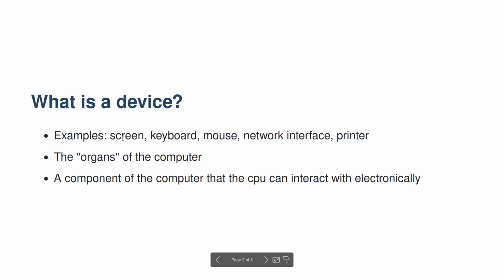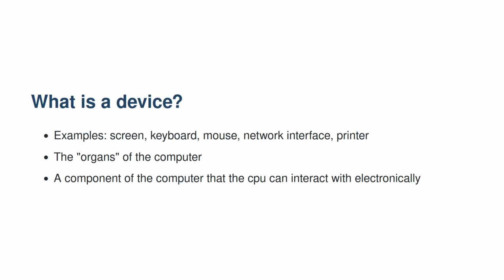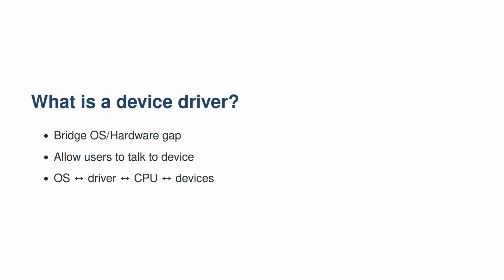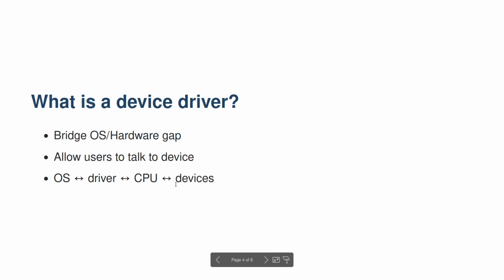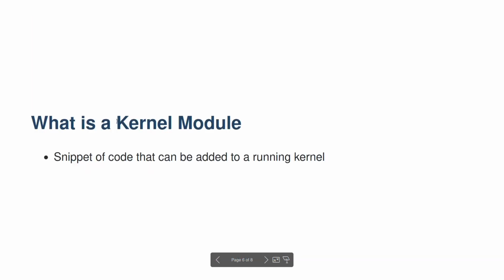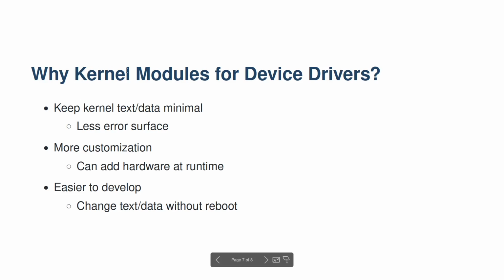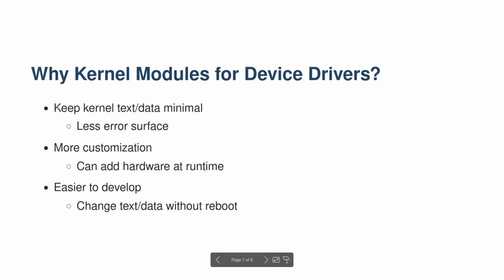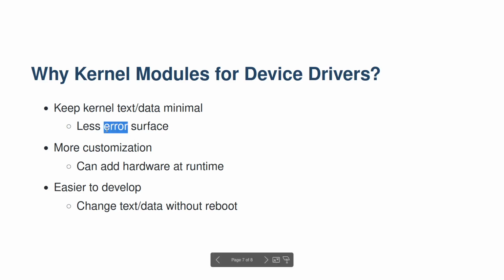Modules and Drivers